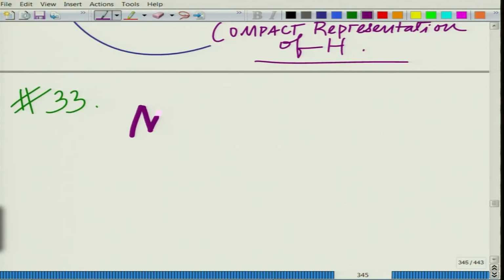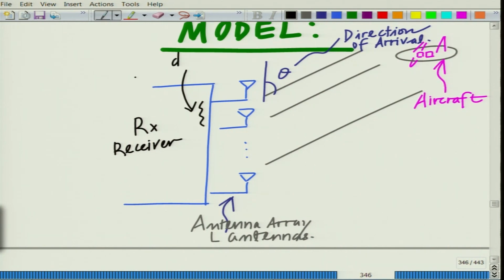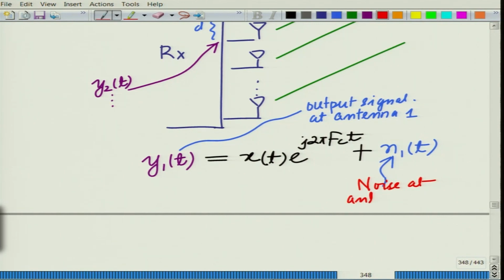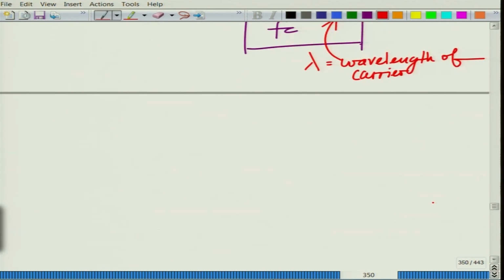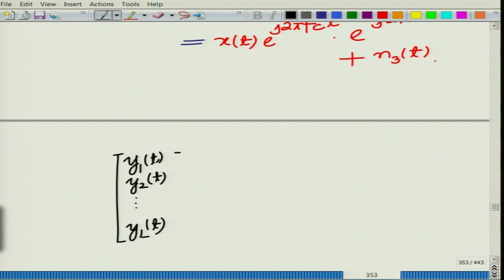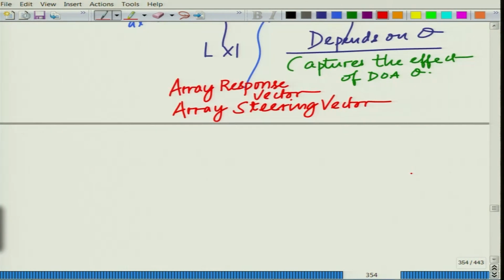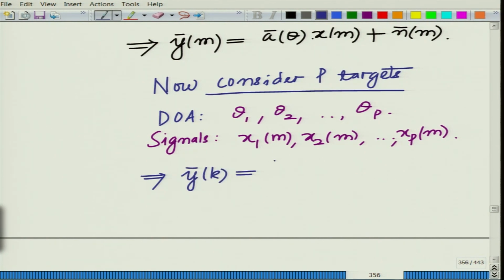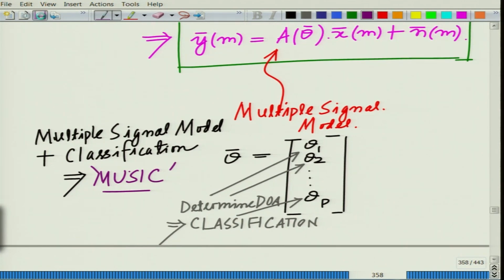Lecture 33 | Applied Linear Algebra | Vector Properties | Prof AK Jagannatham